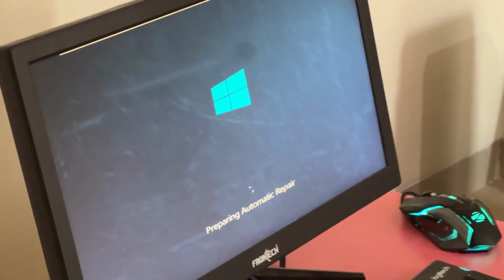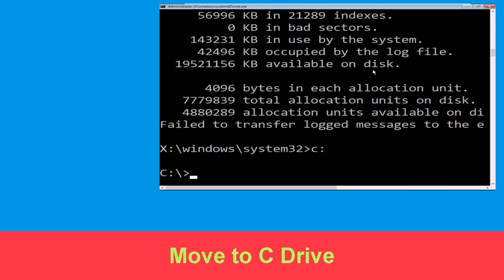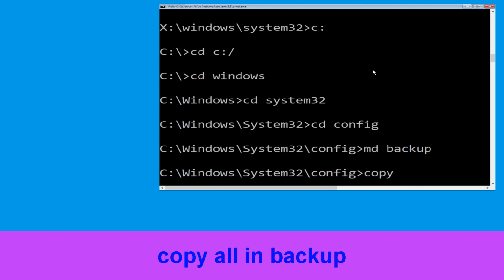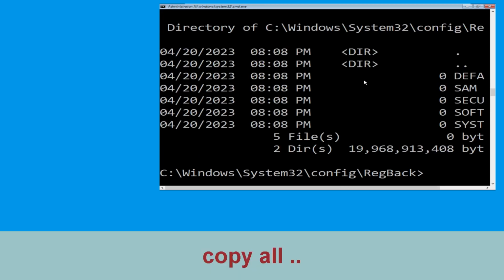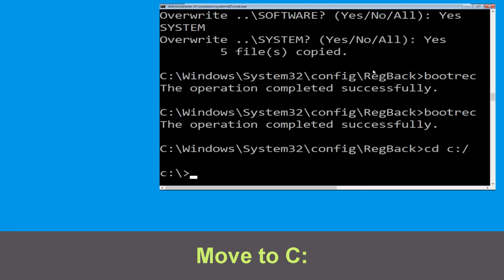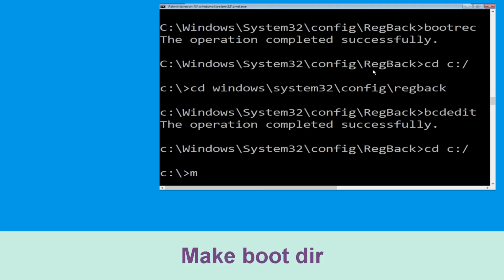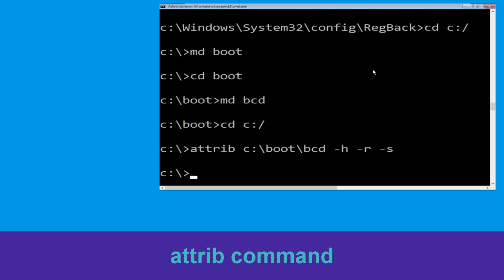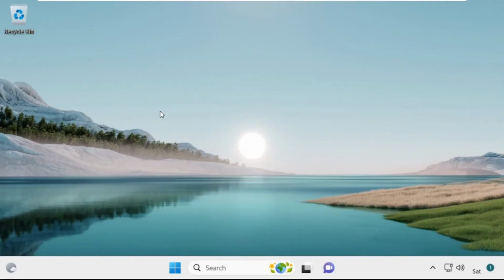Fix Error Code 0x000000E6 Windows 10 Blue Screen Error